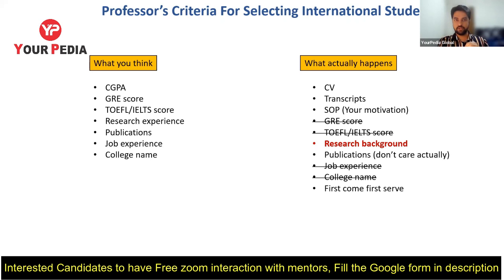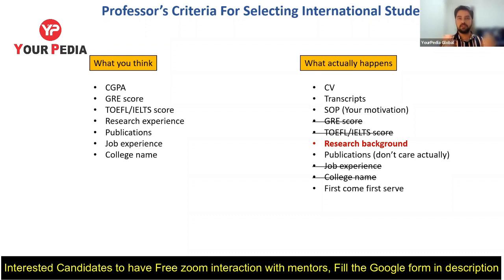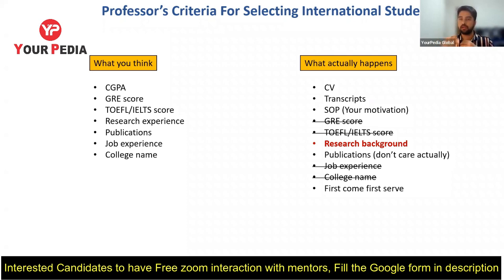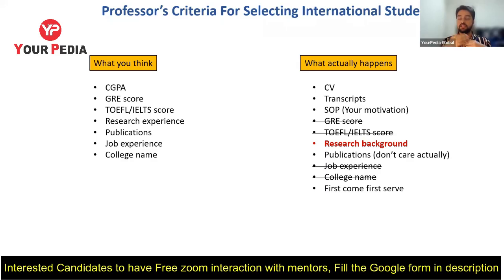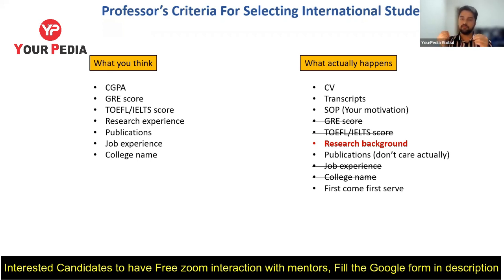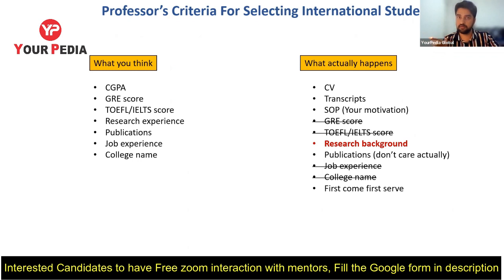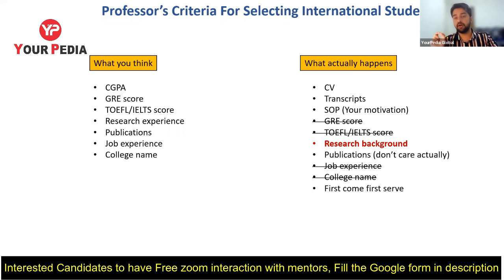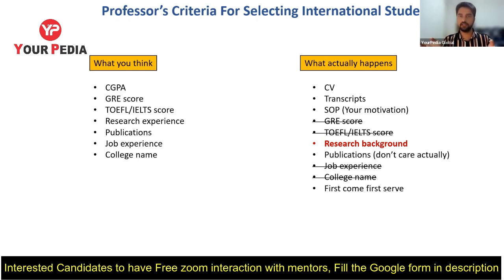How Professors select International students in Abroad | MS | PhD | Direct PhD | Internship | PGDM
In this Video, Rahul Sharma, Mentor YourPedia discussed in detail about How Professors select International students in Abroad | MS | PhD | Direct PhD | Internship | PGDM & the various career opportunities after MS & PhD abroad. documents required to apply for PhD abroad in USA, Europe, Canada. Admissions are open throughout the year in Europe. In months of January, February & March, Professors of Foreign Universities are looking for Candidates for PhD courses which are considered as a Job in Europe. Watch this video till end and get motivated to apply in these prestigious university.

YourPedia has started Foreign Admission Consultancy for the students who want to pursue their Masters or PhD degree from abroad. YP will prepare students for Foreign universities through this module.